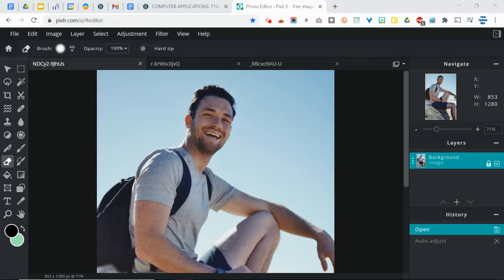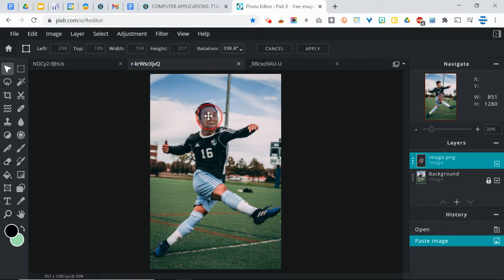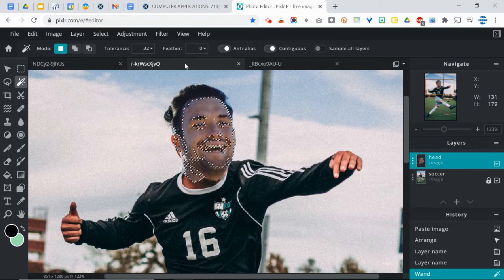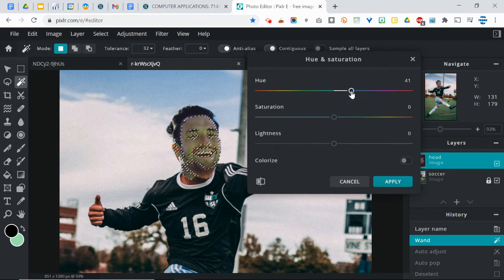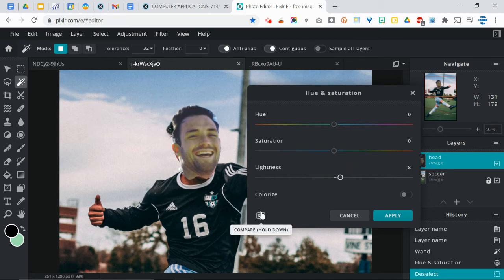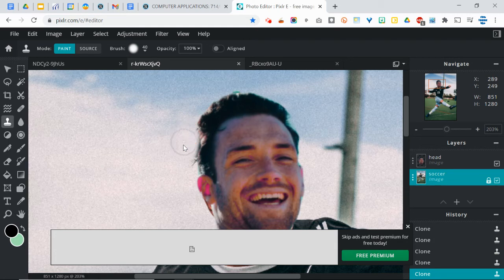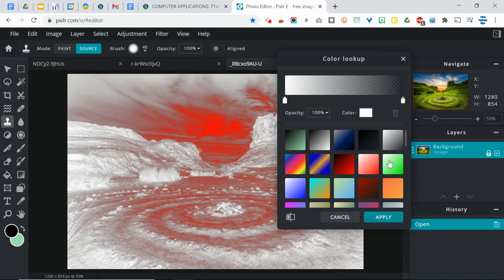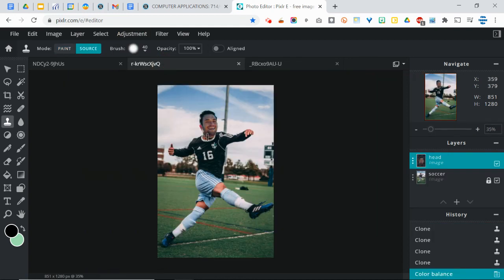Pixlr E: Adjust skin tone and other colors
Learn how to use the Adjustment menu to put a match skin tones and adjust other colors in Pixlr E.